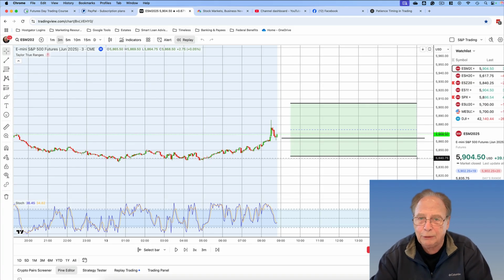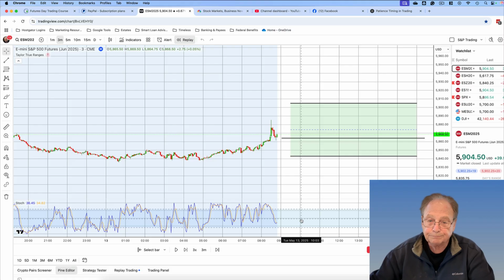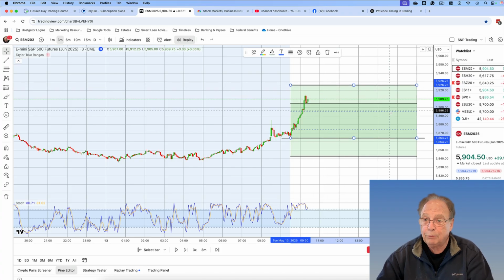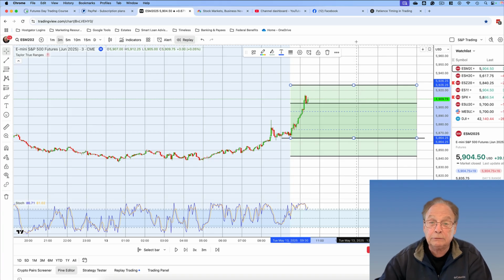Master the Market with Timeless Dollar Trading Academy! 🚀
Ready to elevate your day trading skills and finally trade with confidence?
At Timeless Dollar, I don’t just teach trading — I train profitable traders. Join my flagship day trading course and learn the exact strategies used by seasoned pros to spot, plan, and execute high-probability trades — every single day.

🔍 Here’s what you’ll unlock inside the course:

✅ The 6 Core Trade Setups that give you an edge in any market condition:

Gap Setups – Profit from market imbalances at the open.

Support & Resistance – Learn to recognize and trade key price levels like a pro.

Trend Setups – Ride the wave with precision using trend-confirmation tools.

Time & Price Confluence – Discover the hidden power of timing your entries.

Momentum Plays – Catch explosive moves with clear entry/exit signals.

Candlestick Setups – Read market sentiment through candle patterns that matter.

📈 PLUS: The Taylor Trading Zone
Gain an advanced edge by mastering the Taylor Trading Technique — a proven method to anticipate market turns using daily price cycles. We’ll show you how to identify the Buy Day, Sell Day, and Sell-Short Day and how to trade within the Taylor Zone to align with institutional moves.

🎯 Whether you're brand new or looking to sharpen your edge, this course is your shortcut to becoming a structured, confident trader — without the fluff.

🧠 Learn the setups. Master the psychology. Trade the plan.
Join hundreds of students who are already transforming their trading with Timeless Dollar.

Your future in trading starts today.